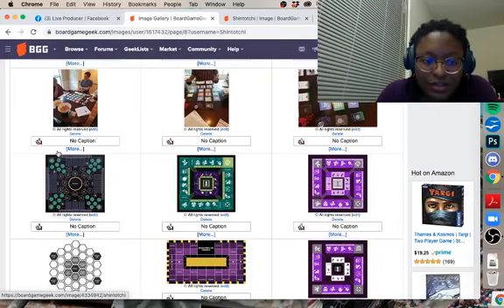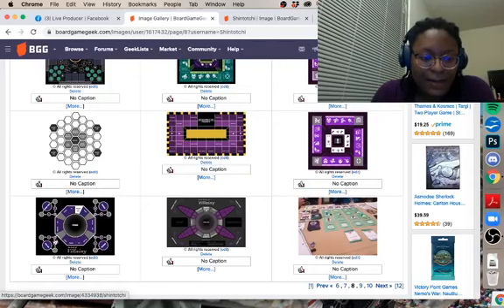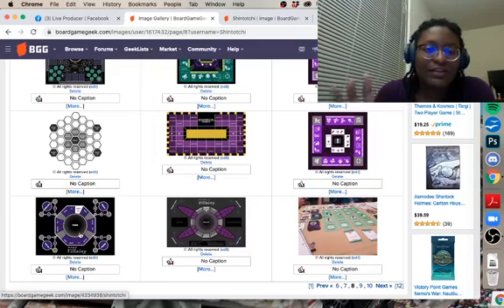How to Let Go in Game Design: Identifying and Cutting the Bloat from Your Games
Board Game Broadscast (Season 2, Episode 3): In this episode, designer Fertessa Allyse shares her experiences of getting attached to certain elements of her games and knowing when to cut them.

Fertessa is both a game designer and a content creator. She has designed Book of Villainy, which is signed with Goldseal Games, and Wicked and Wise, which is signed with Weird Giraffe Games. She is currently co-designing Mansplaining with Mondo Davis.

She's an active member of the boardgame community both on and offline. In 2019, she was the recipient of the New Voices Scholarship as well as the IGDN Metatopia Diversity Sponsorship. She also writes articles on game design for Girls Game Shelf.

Board Game Broadscast is a monthly live streamed show featuring members of Board Game Broads presenting on topics related to the tabletop game design community.

Episodes stream LIVE the first Thursday of the month at 9 pm ET / 6 pm Pacific in the Board Game Broadscast Facebook group (Episodes are then uploaded to this Youtube channel)

Board Game Broads is a forum and group for women and gender non-conforming folks in the tabletop game industry